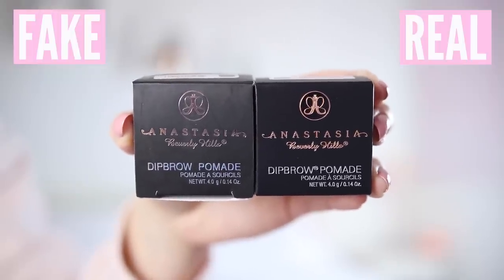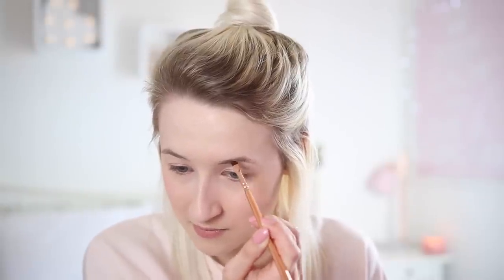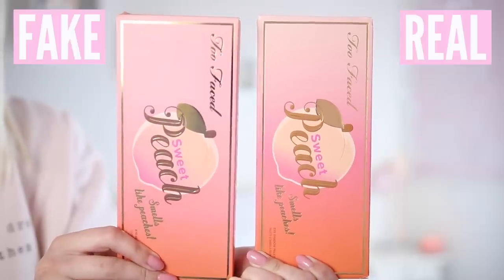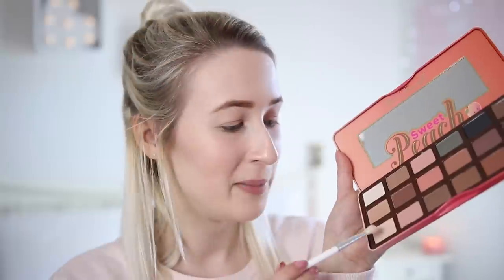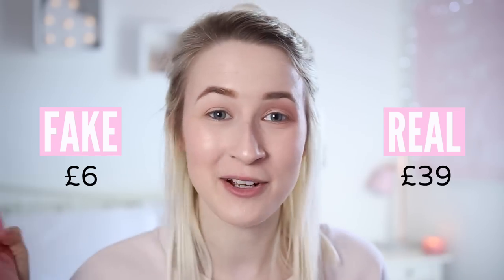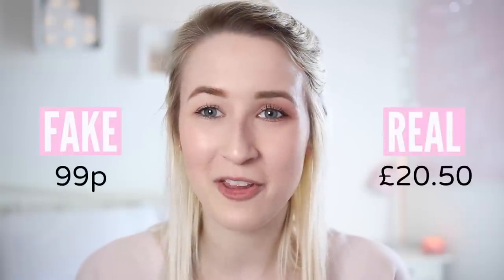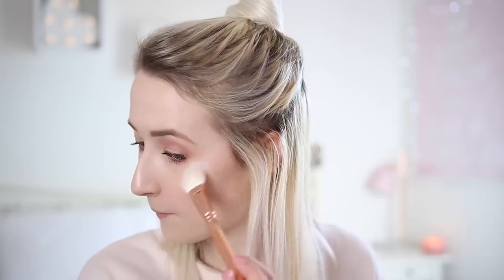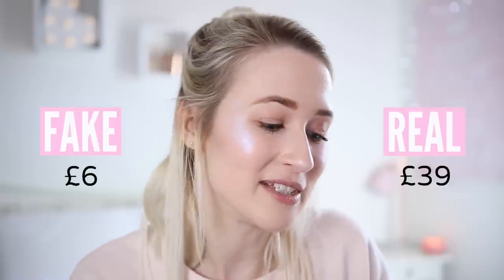REAL vs FAKE Makeup - TESTING EBAY FAKES | Sophie Louise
TRYING EBAY FAKE MAKEUP - ANASTASIA, TOO FACED, BENEFIT, KYLIE COSMETICS - ALL UNDER £6 ♡

Sophie Louise
c/o Red Hare
Somerset House
Strand
London
WC2R 1LA